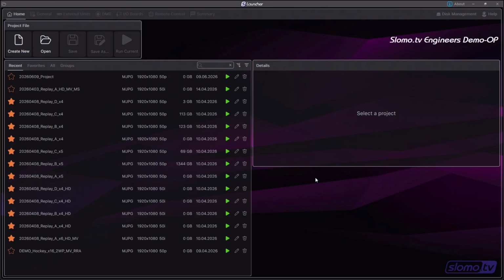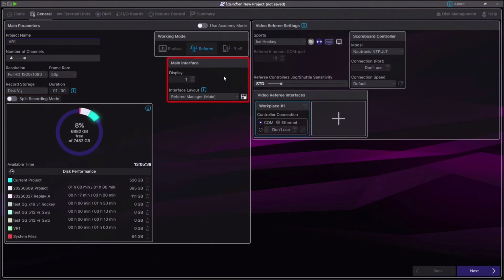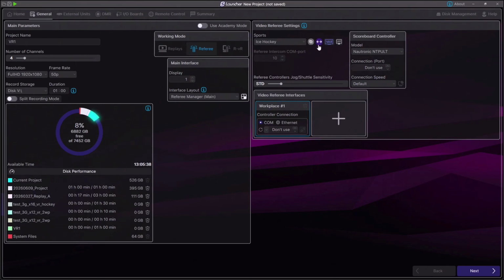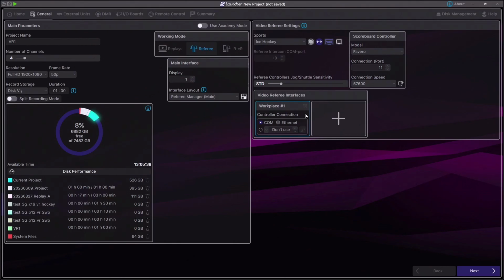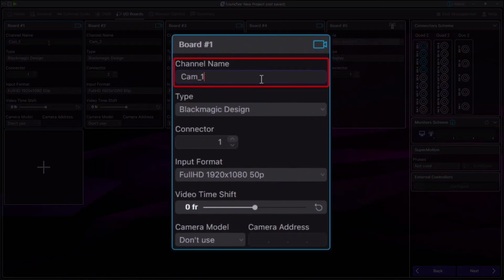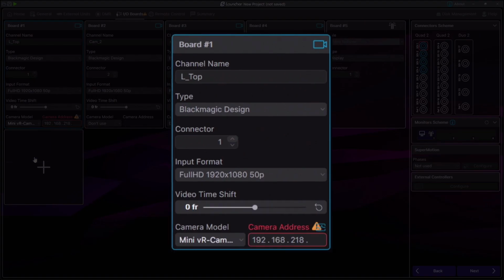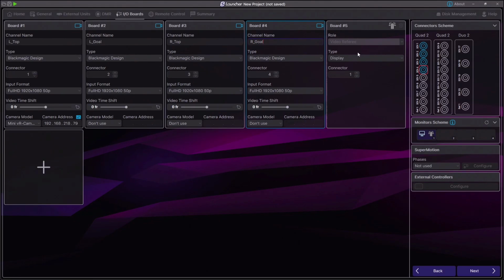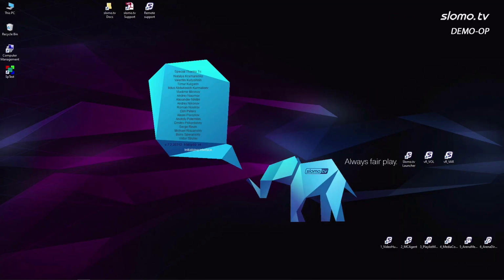videoReferee®: Creating a video referee project for one workplace. Lesson 1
This video demonstrates the creation of a project with a single workstation for the video refereeing systems videoReferee® SLOMO.TV

00:00 – Introduction
00:07 – Create a new project in slomo.tv Launcher app
00:19 – Select the Referee operating mode
00:26 – Change the project name
00:31 – Configure the number of channels
00:35 – Select the video resolution and frame rate
00:39 – Select the record storage and project duration
00:45 – Configure the display for the engineering interface
00:58 – Select a sport
01:07 – Configure event marks and referee buttons
01:19 – Configure camera layout
01:32 – Configure the scoreboard controller
01:53 – Configure the workplaces
01:57 – Connect the control panel
02:16 – I/O Boards tab
02:25 – Configure a channel
02:50 – Select a camera
03:25 – Change channels’ names
03:40 – Configure the output channel
03:59 – Summary tab, save the project
04:04 – Summary tab, launch the project

You can find out more about the video judging system on our